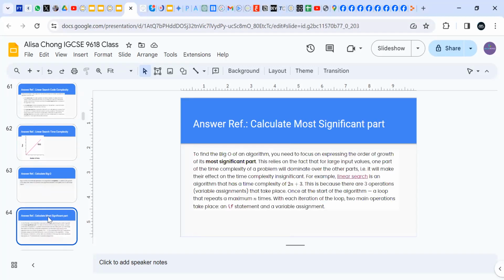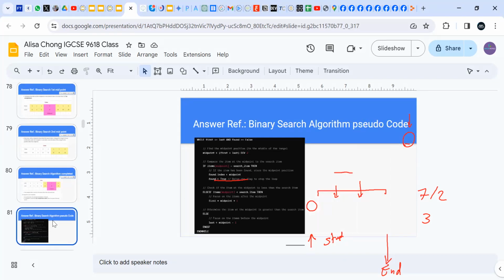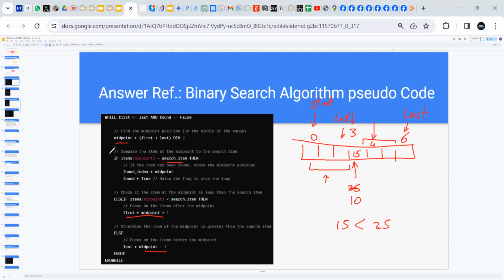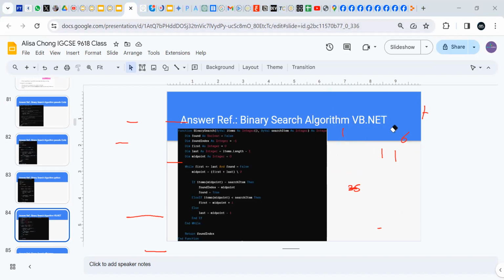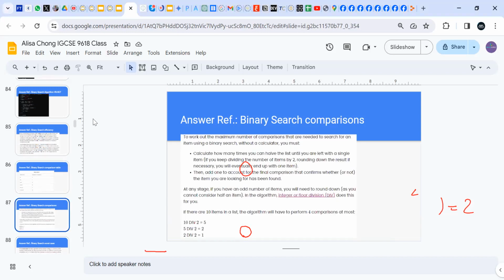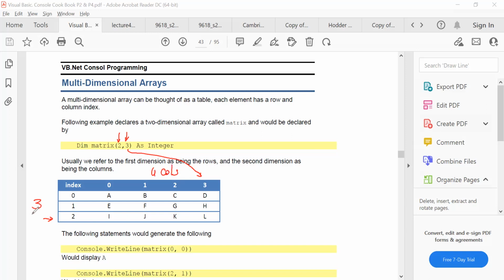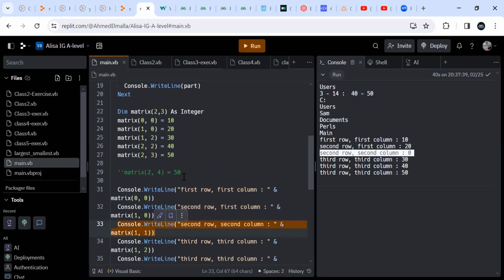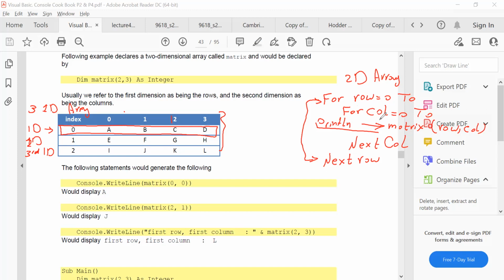AC IGCSE A-level VB.NET Class 6 (Part 2 - Linear & Binary Search Algorithms ) - MY